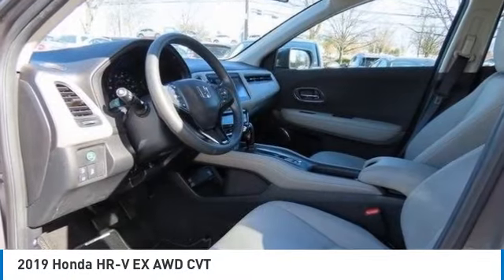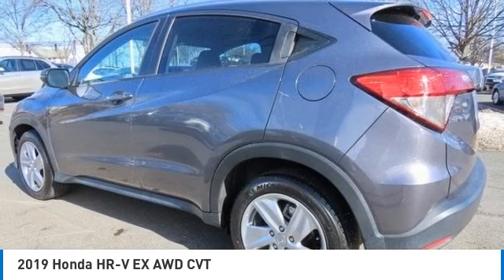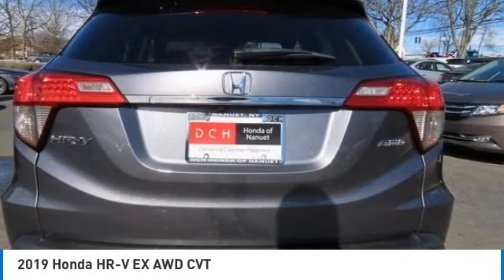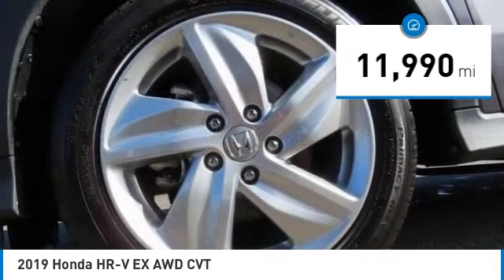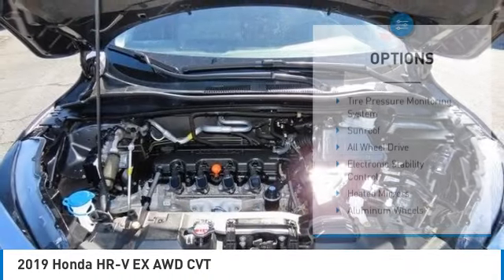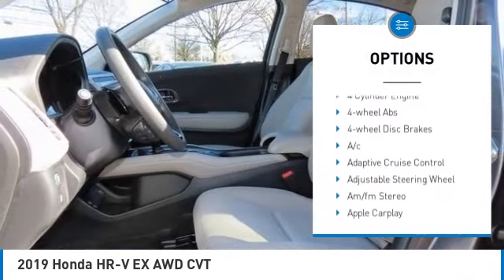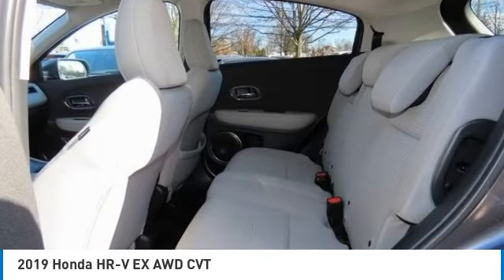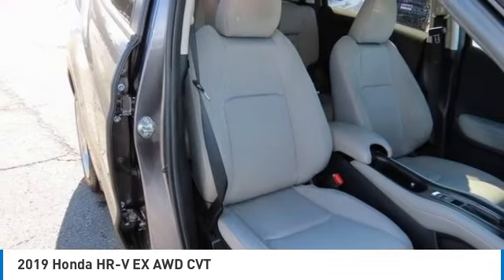2019 Honda HR-V Nanuet NY PM729858A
2019 Honda HR-V EX AWD CVT

2019 Honda HR-V EX AWD CVT 1.8L I4 SOHC 16V i-VTECbrbrRecent Arrival! Odometer is 16938 miles below market average! 26/31 City/Highway MPG Some of our Pre-Owned vehicles may be subject to unrepaired safety recalls. Check for a vehicle's unrepaired recalls by VIN